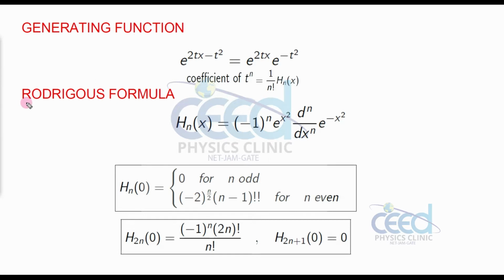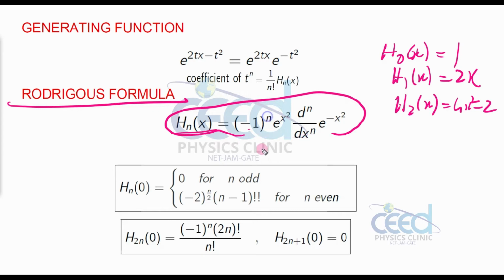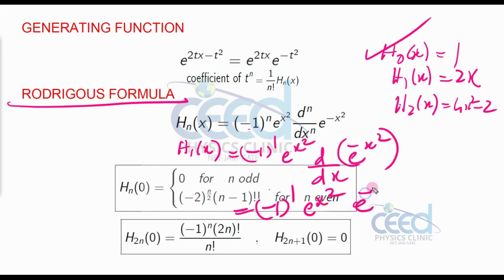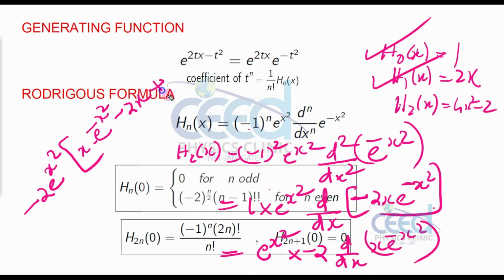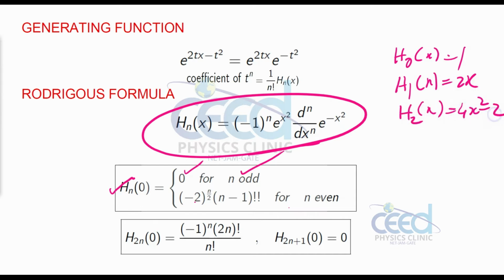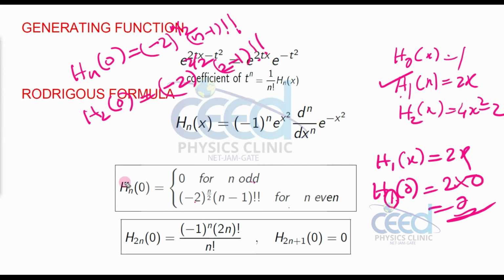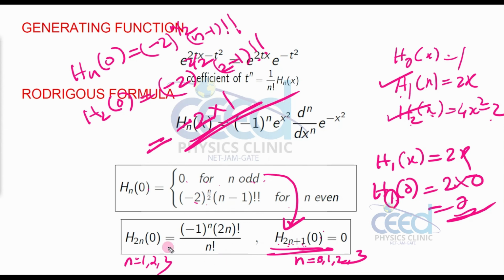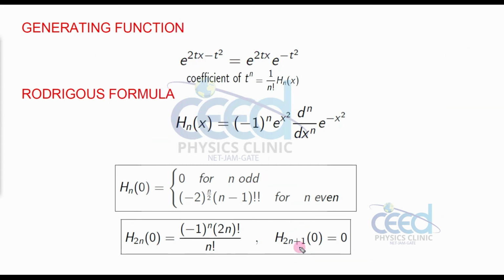LEC 94 | HERMITE DIFFERENTIAL EQUATION | RODRIGOUS FORMULA | UGC CSIR NET | IIT JAM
1. Students will have  live interactive classes
2. Candidates will have doubt clear sessions  at CEED Physics clinic Campus. This session is not compulsory
3. You will have a personal App and a mentor to organize your studies
4. You will get videos of live classes through our app and we will share detailed pdf notes of each live session immediately after each class.
5. Whole syllabus of NET/JAM will be covered in 500+ Quality videos, organized digital materials and live interactive sessions.
6.  we will have an online exam at 7pm on all Sundays, based on the topic studied in the same week.
7. All tests will be conducted through exclusive CEED Physics Clinic App
8. Batches with Medium of Instruction Malayalam or English
9. Daily activities and mentoring